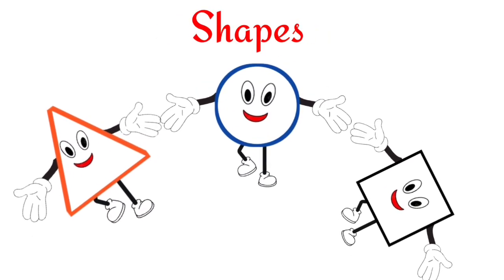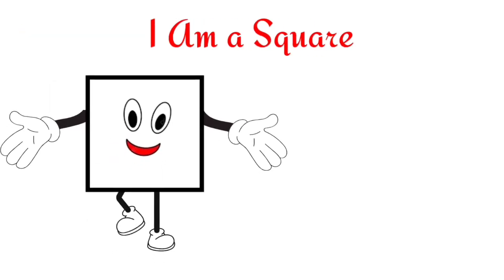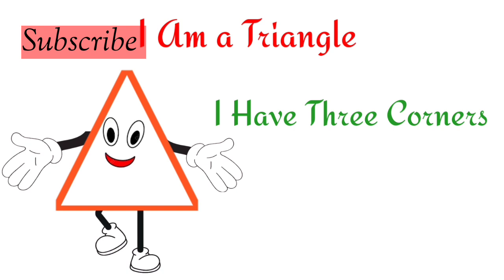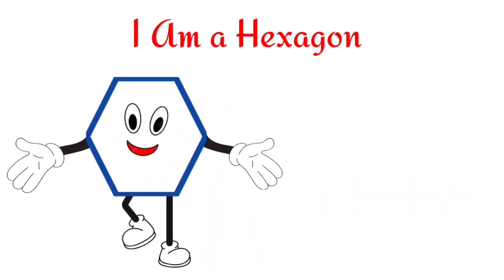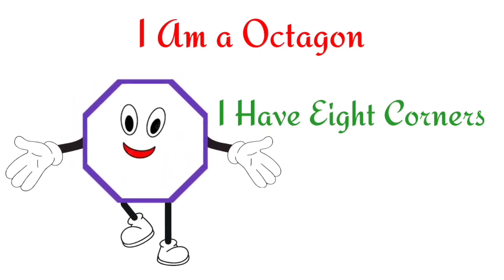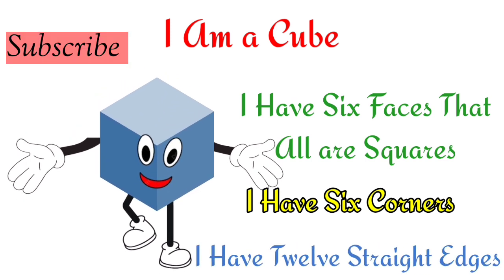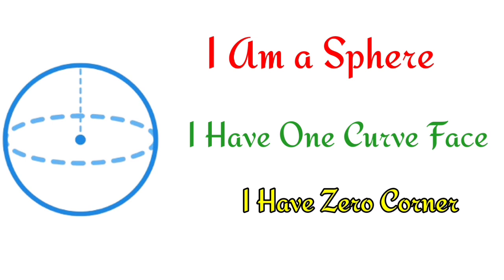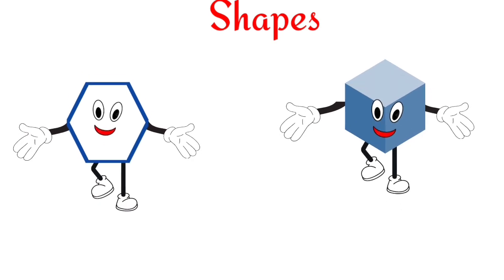How Many Types Of Shapes In Maths|Shapes Video For Toddlers| Educational videos For Children YouTube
Your Queries;
Shapes
shapes song
Shapes name
Names of shapes
Shapes shapes
2d shapes
2d shapes song
2d shapes name
Names of shapes
3d shapes
3d shapes song
3d shapes name
Different shapes in maths
Different types of shapes
Mathematics shapes
Learning video for toddlers shapes and colors

Shapes Name
Circle
Square
Triangle
Hexagon
Pentagon
Oval
Rectangle
Crescent
Cube
Octagon

Circle shapes
Square shape
Triangle shape
Octagon shape
Pentagon shape
Hexagon shape
Crescent shape
Cube shape

Learning video for kids and toddlers
Shapes for class one
Shapes for class two
Kinds of shapes matching
Shapes matching
Shapes read aloud
Education
Educational video
Educational video for kids and toddlers
Learning
Learning video
Learning learning